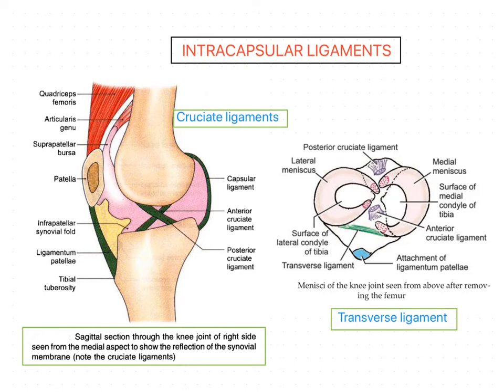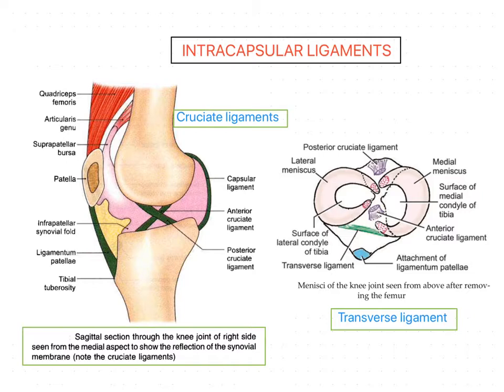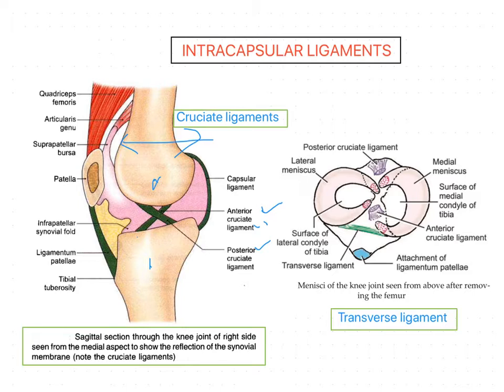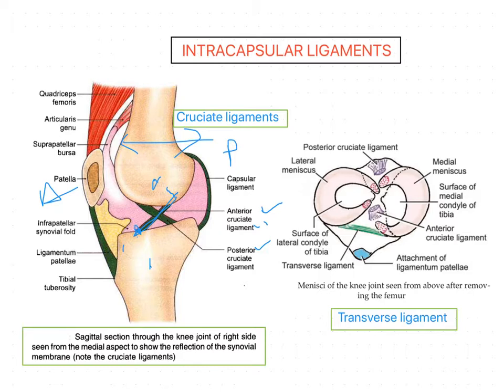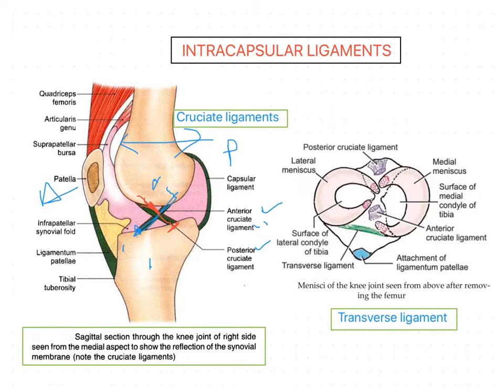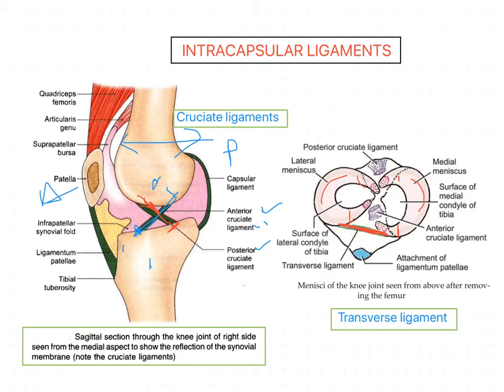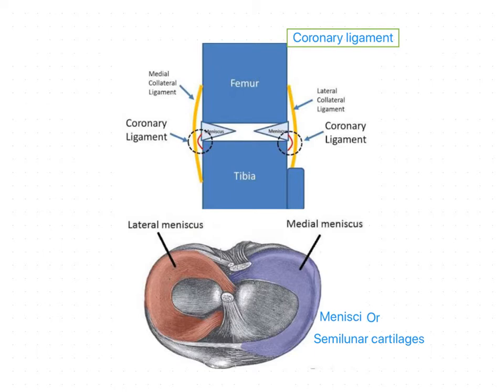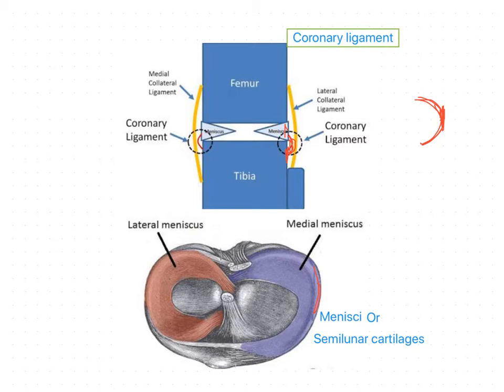Knee joint part 4 LOWER LIMB